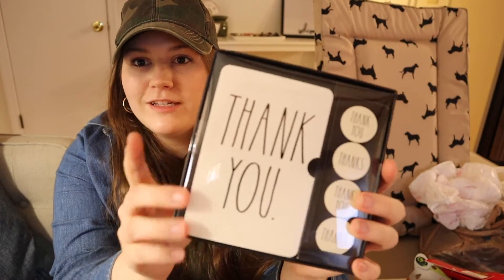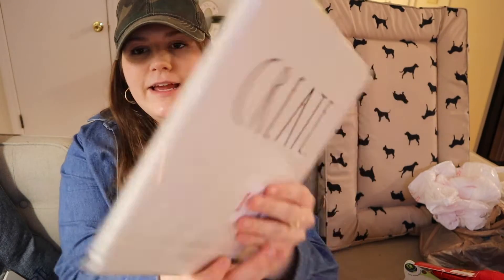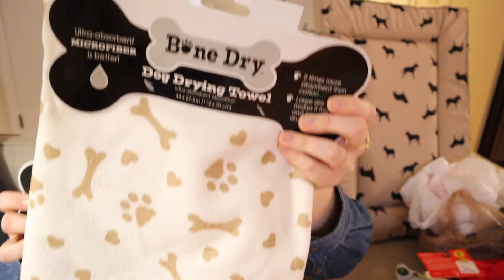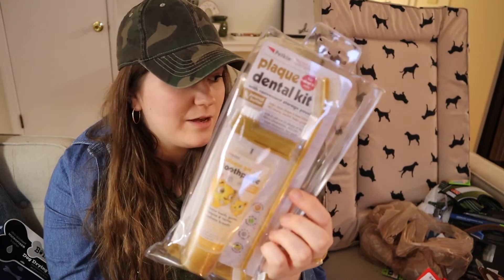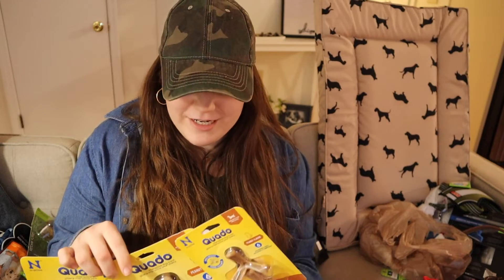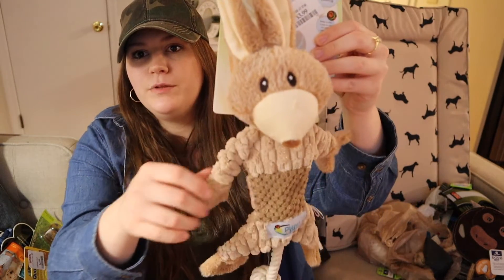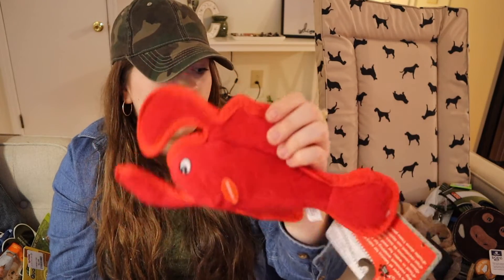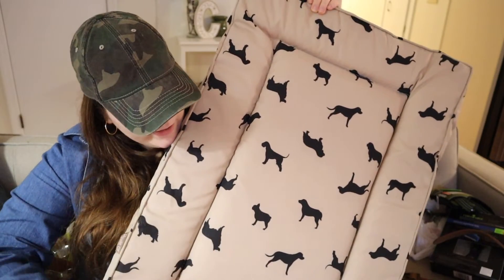PETSMART AND TJMAXX (DOG) HAUL || Cooper B || Puppy Haul for my Doodle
Hey guys! I hope you're having a great week. I just wanted to pop on and show you this tjmaxxhaul along with what I got from petsmart. Cooper B will be making a bigger appearance on my channel soon, I know you guys love him! Cooper got tons of new dogtoys and treats.

I honestly LOVE the new Weight Watchers Freestyle program. It is SO flexible and simply freeing. Here is the link to sign up and get a FREE month of membership

Find me on:
Instagram @angelicadawn27 & @angelicaplus
Connect @angelicadawn27